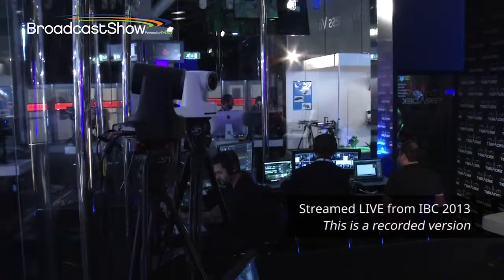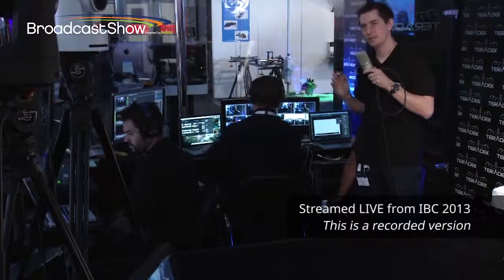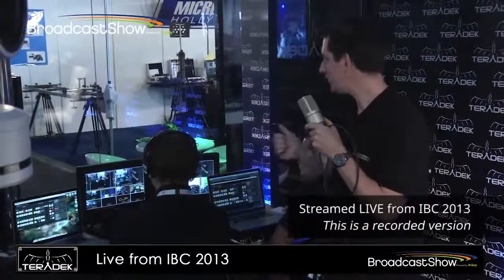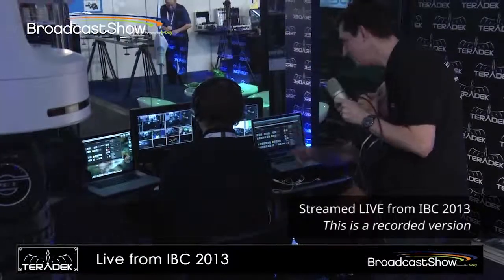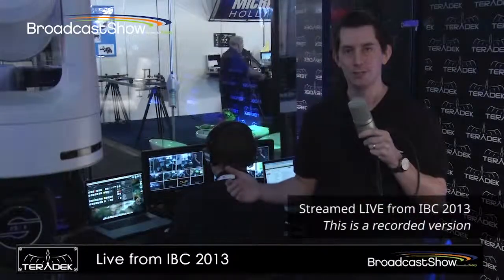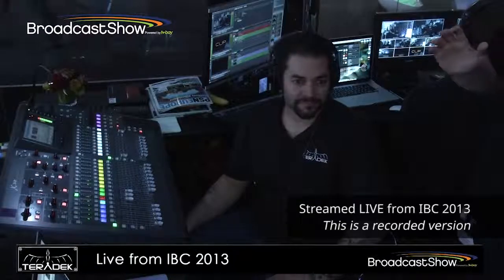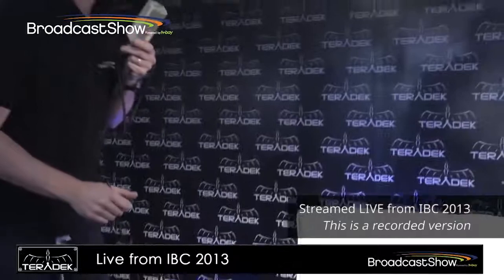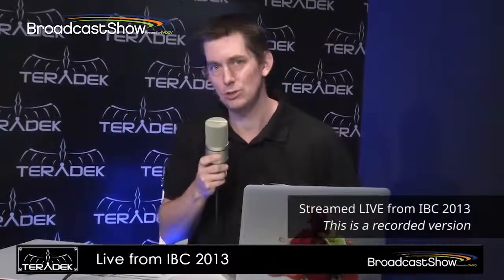Behind the scenes of the Teradek booth on BroadcastShow LIVE at IBC 2013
Jon gives us a tour of the setup of the Teradek booth used to stream our live shows from IBC 2013.